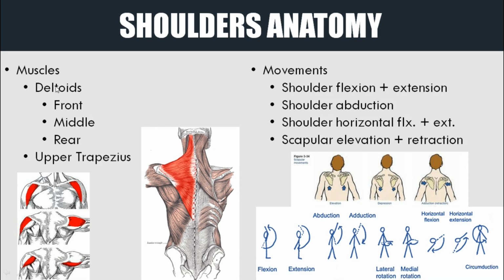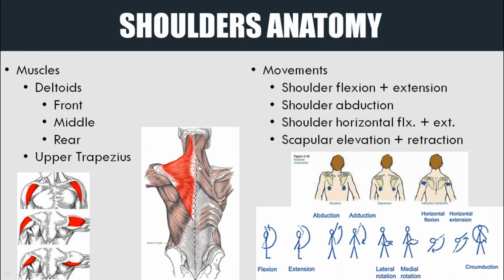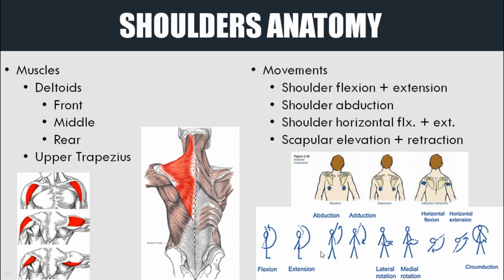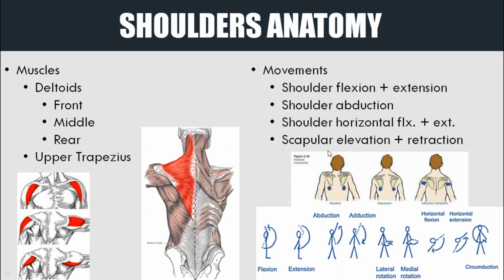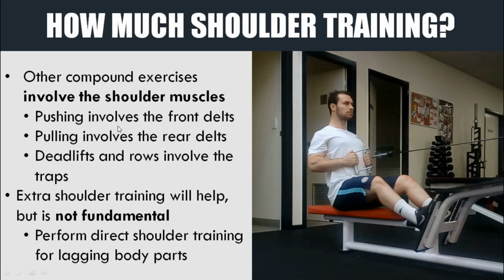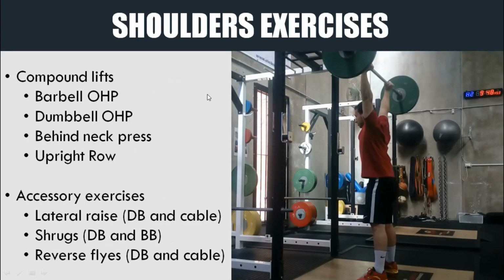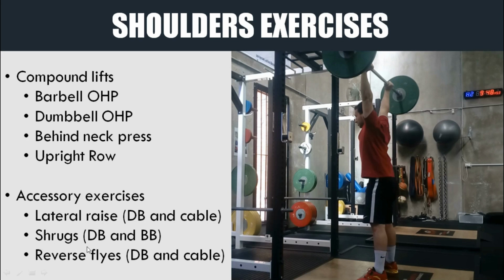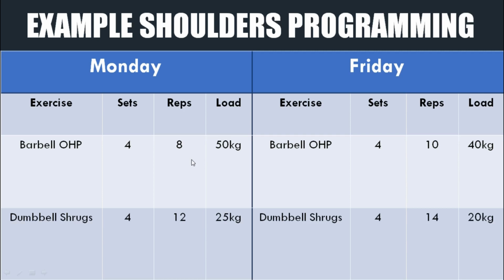Hypertrophy Training Guidelines | Shoulders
This video will cover hypertrophy training guidelines for the shoulders.